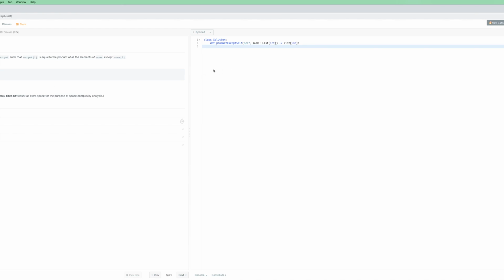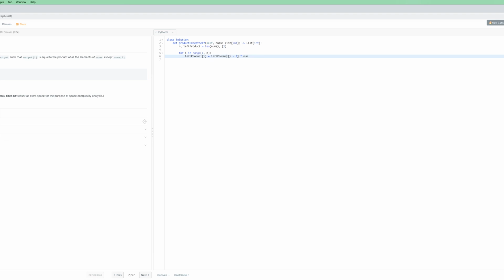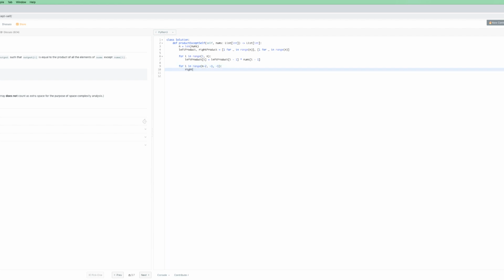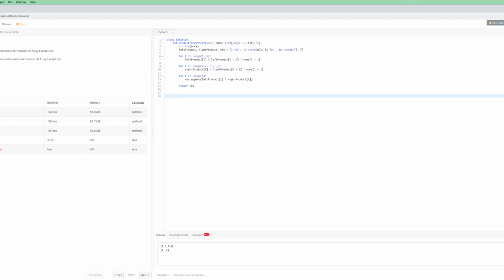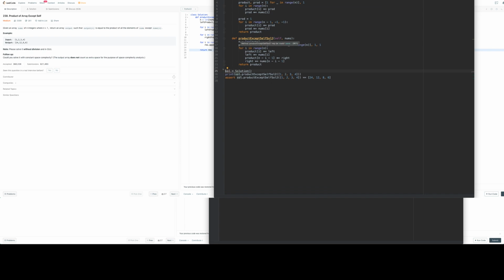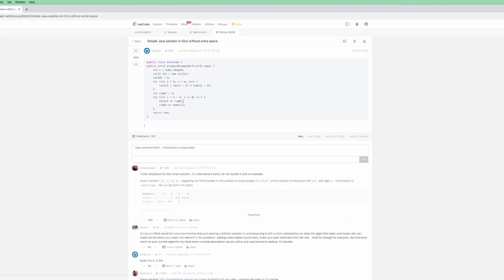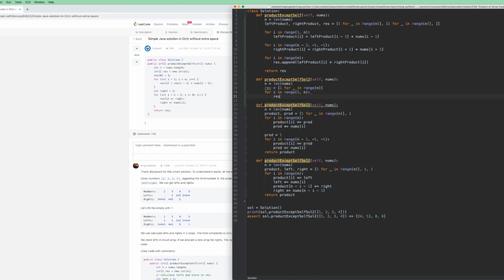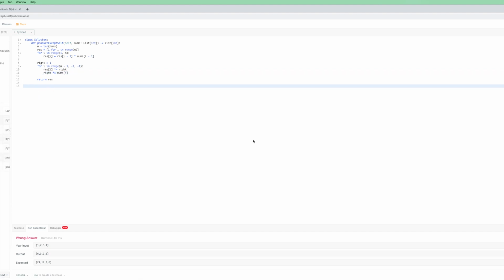Live Coding Leetcode 238: Product of Array Except Self